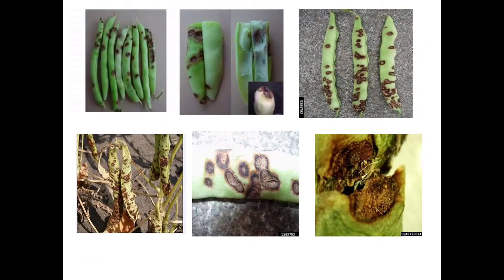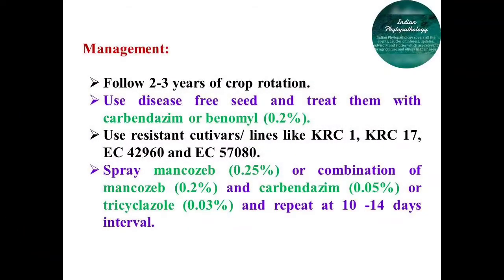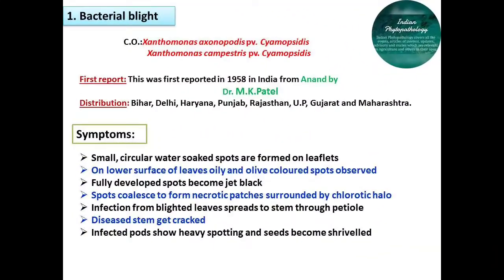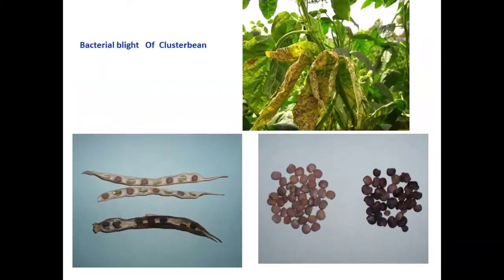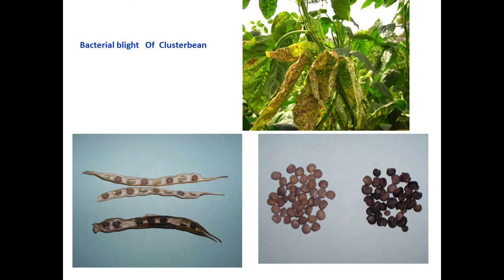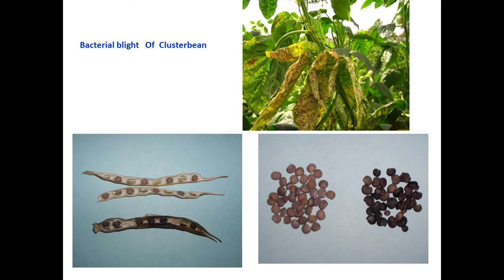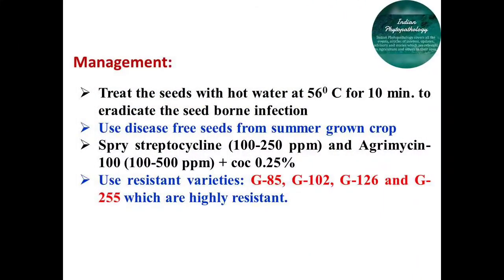Diseases of Beans and their Management PATH 354 (New) Lec no 20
1 Anthracnose : Colletotrichum lindemuthianum

2 Bacterial blight of Cluster bean:
C.O.:Xanthomonas axonopodis pv. Cyamopsidis